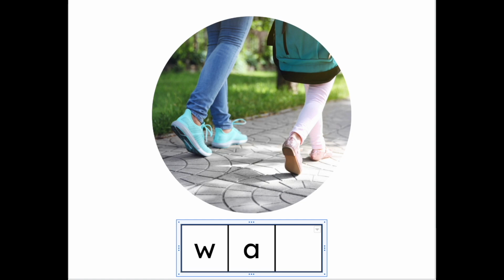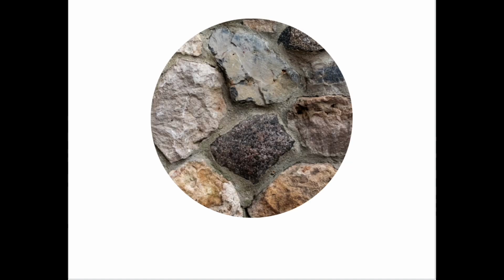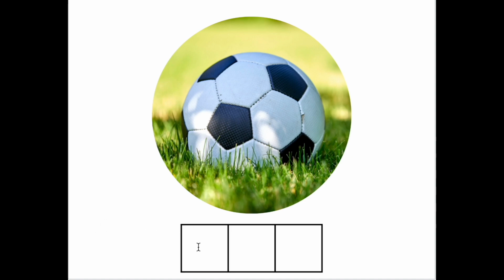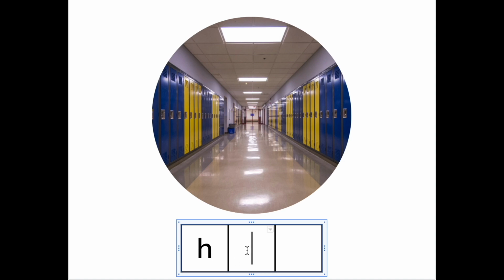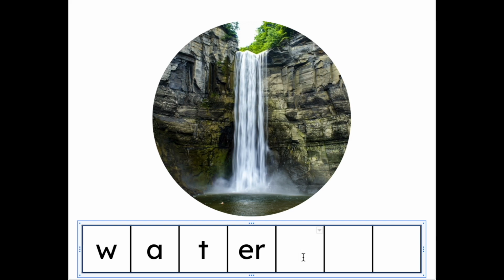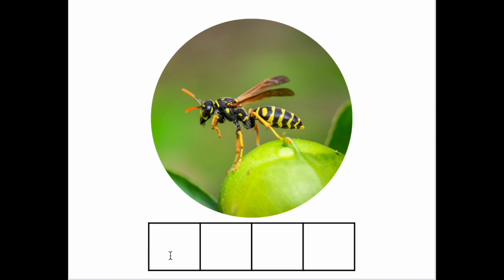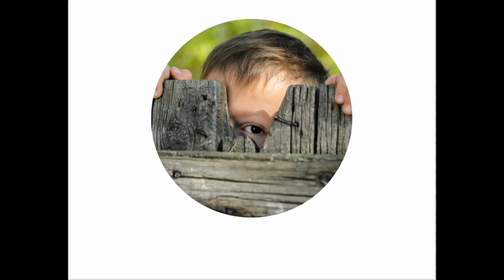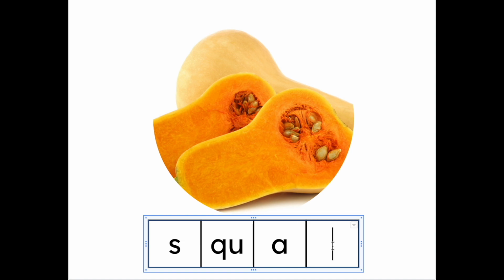Spelling Practice: AW Sound Spelled A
Practice sounding out and spelling words with the short oo sound spelled oo. In this video, we use pictures to show words. Then, we count the sounds in the words and use Elkonin boxes to separate the sounds. We connect each sound to the letter or letters that make that sound.

This is a good model for sounding out words with your child or students.